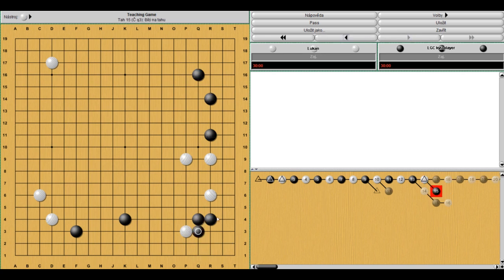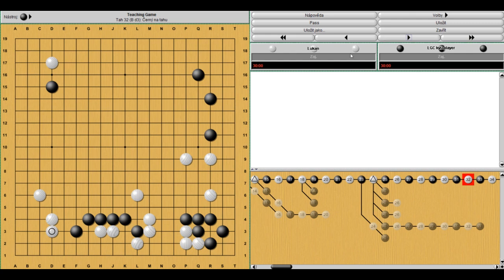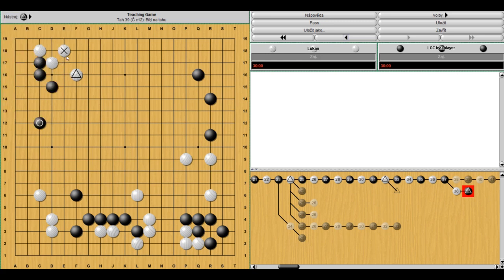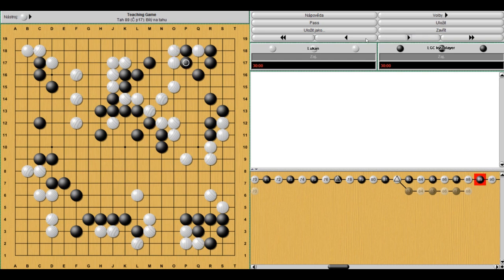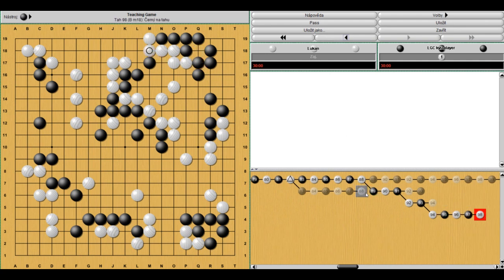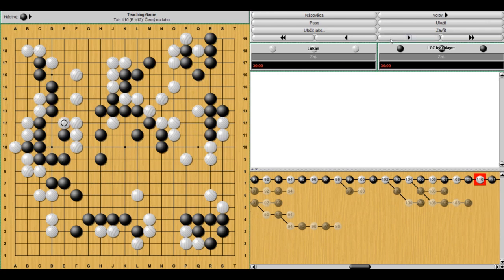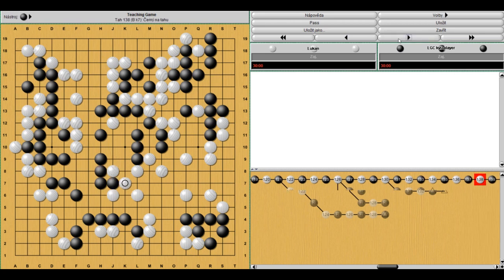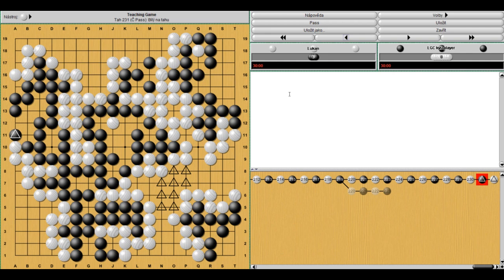kyu player teaching game and review #11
Leaving behind too much aji comes back to bite you in the micro-endgame